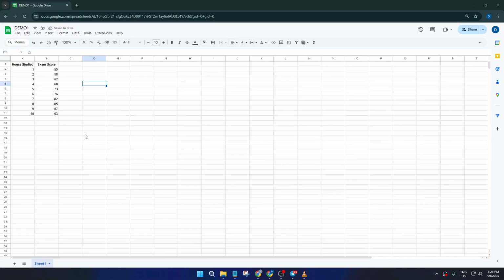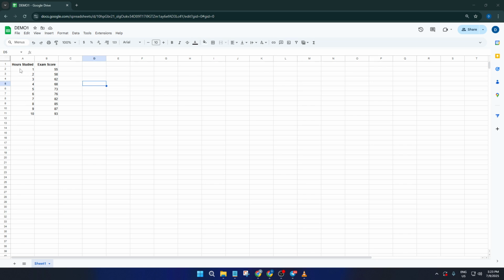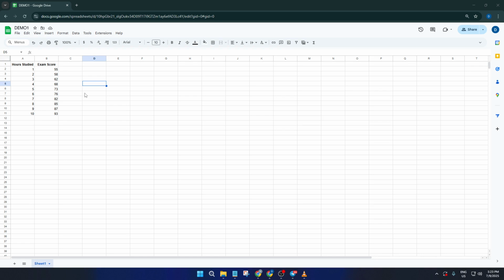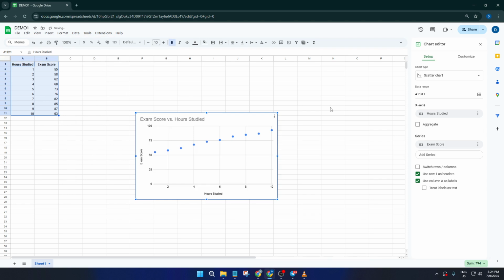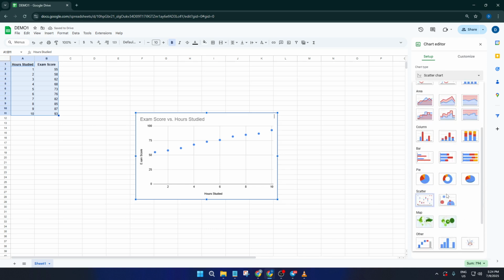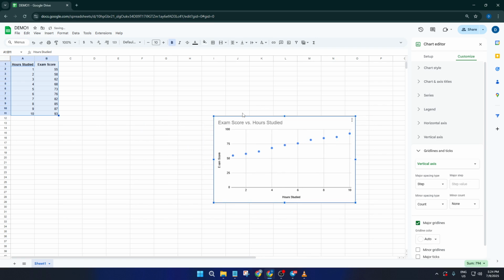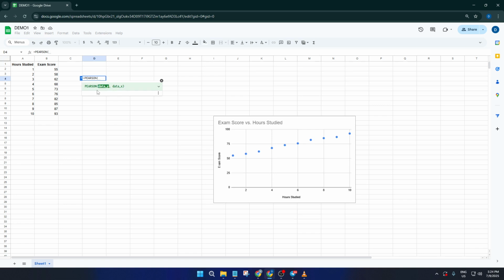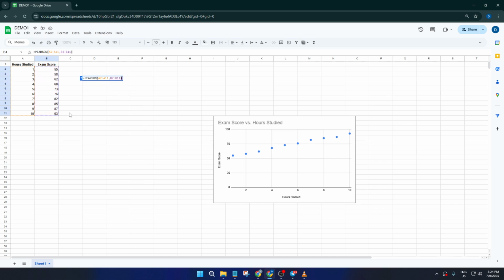How To Create A Scatter Plot And Pearson's Coefficient In Google Sheets (Easiest Way) (2026 Guide)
Learn how to quickly create a scatter plot and calculate Pearson’s correlation coefficient using Google Sheets! This step-by-step tutorial is perfect for students, educators, and professionals looking to analyze data visually and statistically.

Timestamps:
0:00 Introduction
0:40 Inputting and organizing your data
1:25 Creating a scatter plot in Google Sheets
3:00 Customizing your scatter plot (axes, titles, colors)
4:35 Calculating Pearson's correlation coefficient with the CORREL function
6:00 Interpreting your results
7:00 Tips for working with large datasets

Features covered:
- Step-by-step scatter plot creation
- Using the CORREL formula to calculate Pearson’s coefficient
- Customizing charts for clarity
Supported platforms: Google Sheets (Web, Chrome OS, Mac, Windows)